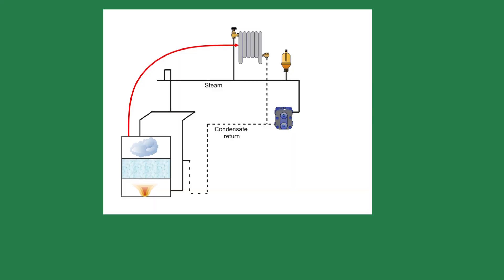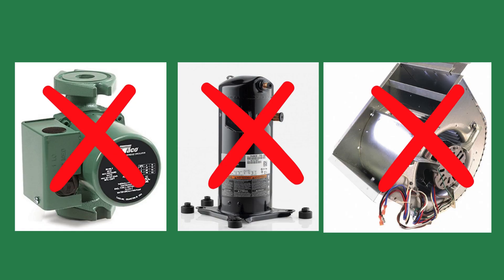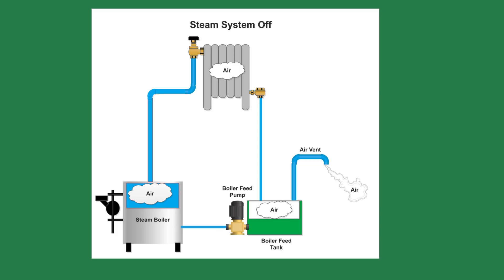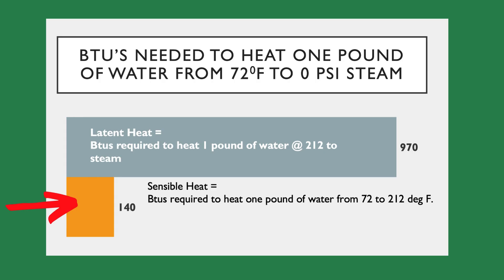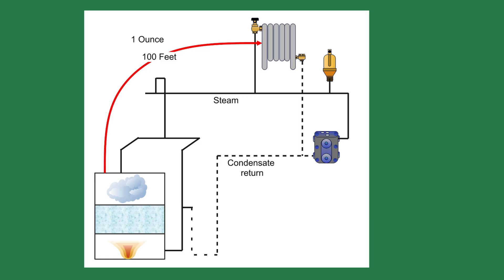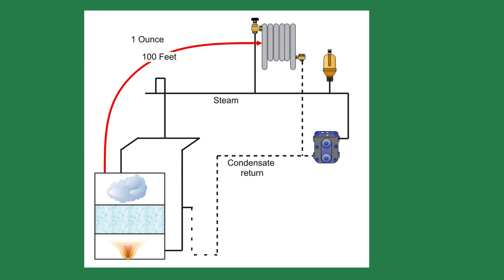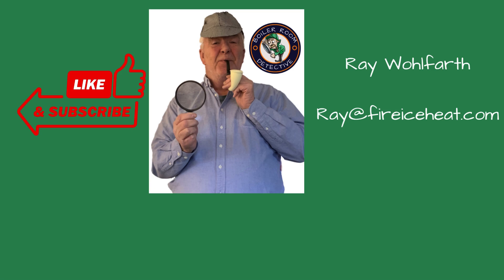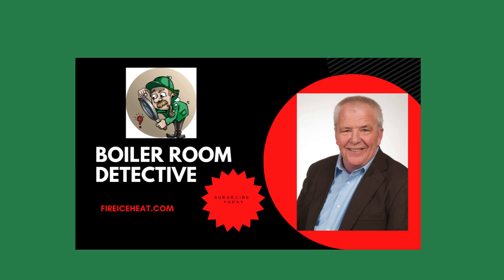How does steam get to the radiator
How Does Steam Travel from the Boiler to the Radiator? | Boiler Room Detective
Steam and I had a love-hate relationship for the longest time. Just when I thought I had it figured out, it did something unexpected. If you’ve ever wondered how steam moves through a building without a pump, compressor, or blower, this video is for you!
Welcome to the Boiler Room Detective channel! I’m Ray Wohlfarth, and today, we’re diving deep into steam heating systems. Unlike other heating methods, steam travels at speeds up to 50 mph, using only a pressure differential as its driving force. We’ll break down:
🔥 How steam is created in a steam boiler
🔥 The difference between sensible heat and latent heat
🔥 Why steam expands 1,600 times its volume when changing states
🔥 How pipe insulation and pressure drop affect system performance
🔥 The hidden issues that cause steam traps to stall and radiators to stop heating
📖 Read my technical articles in top industry publications!